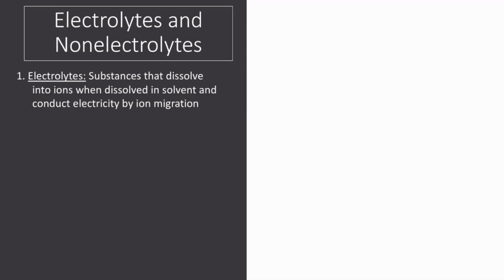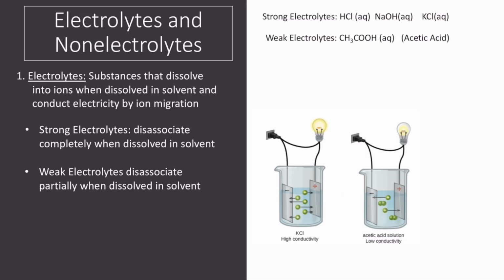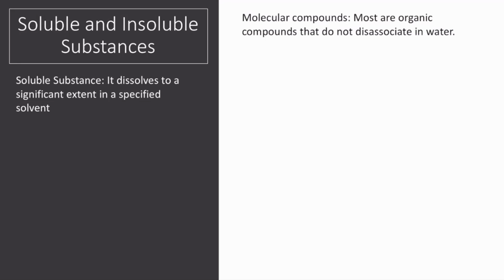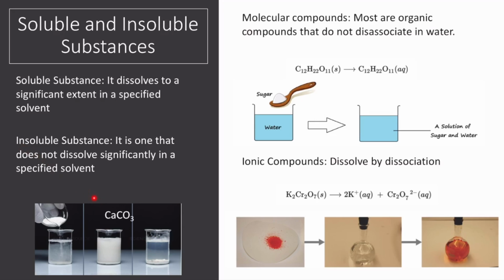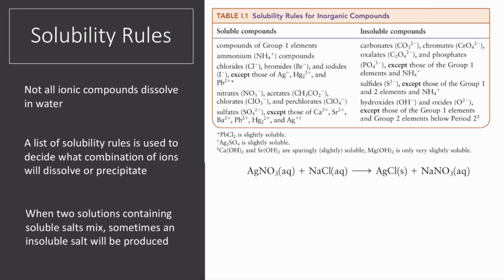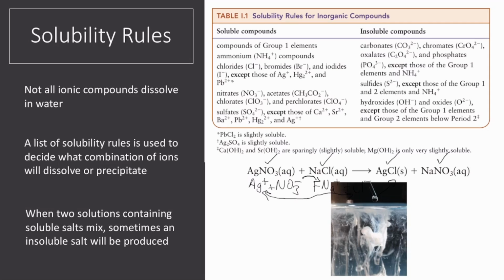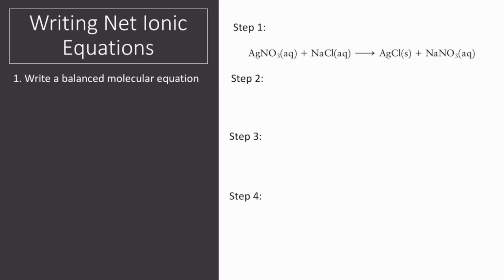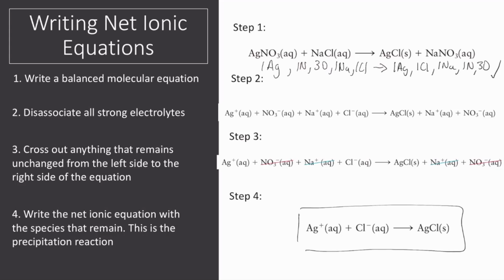Aqueous Solutions, Precipitation Reactions and Writing Net Ionic Reactions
In this video I cover the following topics:
0:00 Definition of Strong Electrolytes, Weak Electrolytes, and Nonelectrolytes
3:07 Soluble and Insoluble Substances
5:45 Solubility Rules
9:14 Writing Net Ionic Reactions